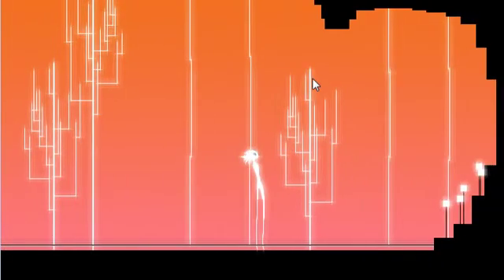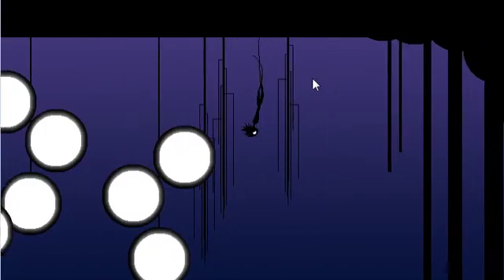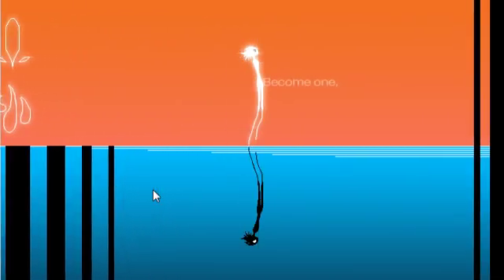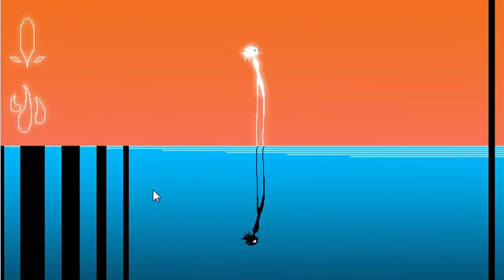Where Gods Sleep - Ludum Dare 29 Jam Game + Dev Commentary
A look at my Ludum Dare 29 game plus additional commentary.